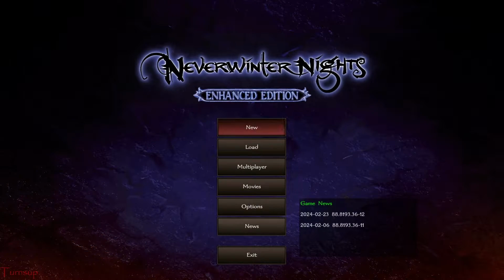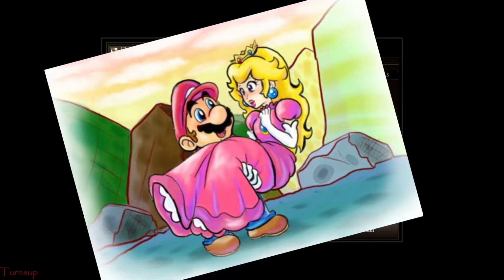Neverwinter Nights - Aielund Saga - Chap 1 and 2 Review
In the Kingdom of Aielund, trouble is brewing. While the King leads an army against enemies in the far west, the poorly-protected realm is under attack from brigands, goblinoids, and barbarians from the east. And rumours of a conspiracy are growing as the remaining military forces do little to stem the tide. Into this vacuum of power steps a small band of daring individuals, who must try to keep the region intact while tracking down the conspirators who seek to divide up the land for themselves.

Neverwinter Nights Enhanced Edition Module Review